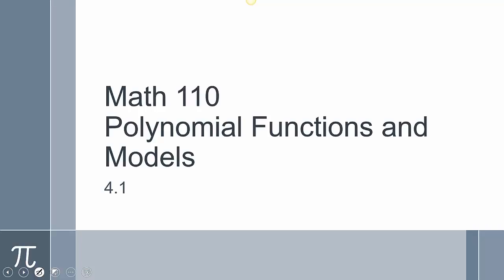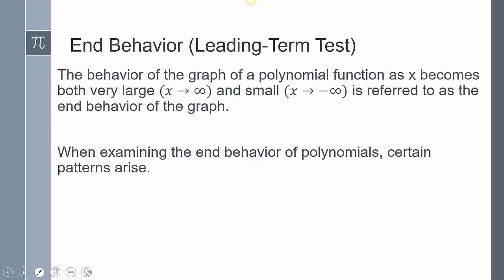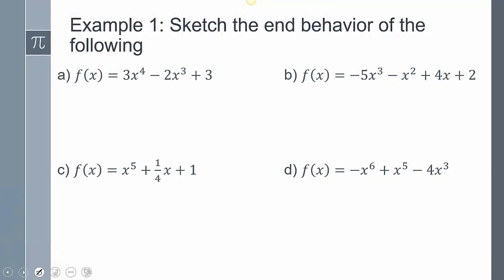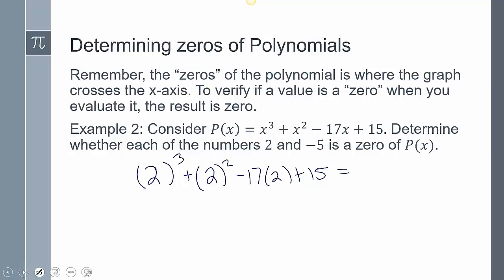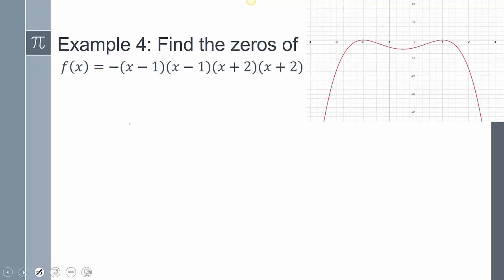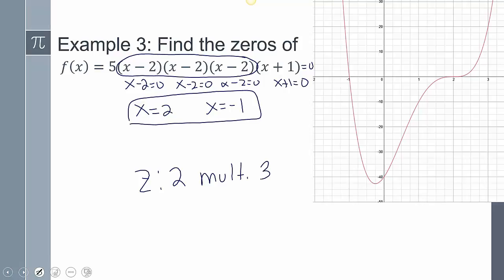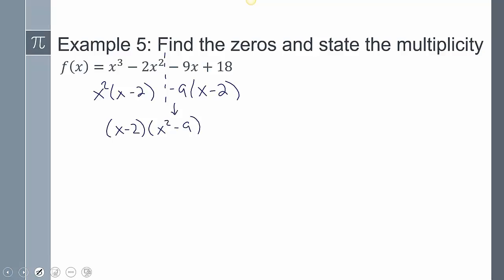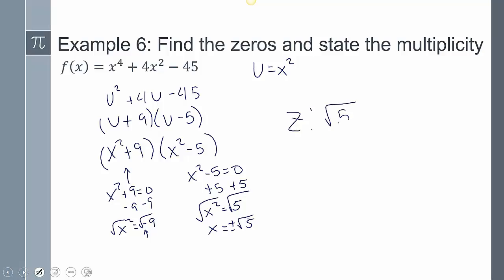4 1 Math 110 Video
Polynomials, Zeros and End behavior from my College Algebra class